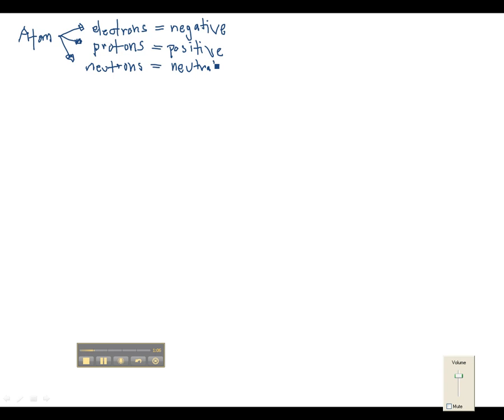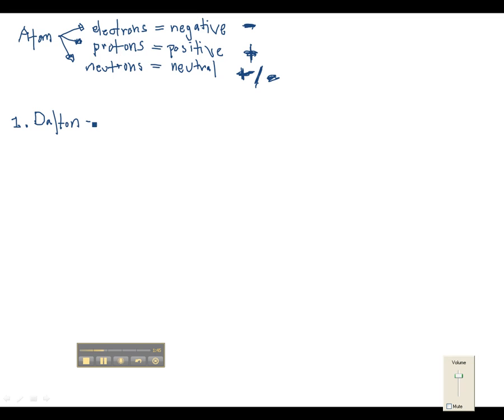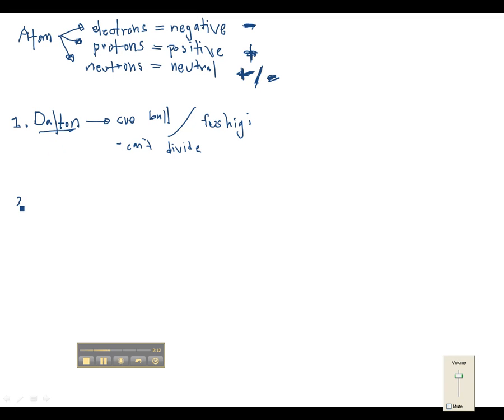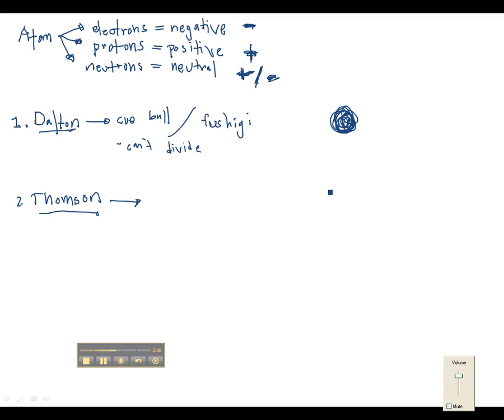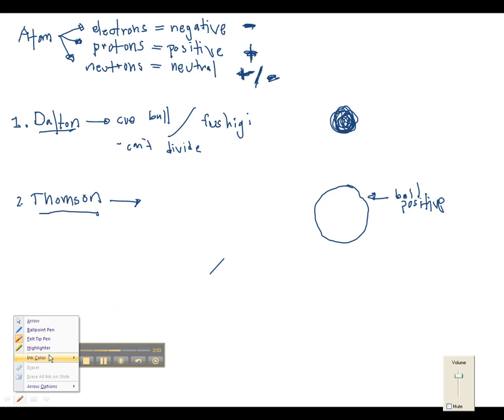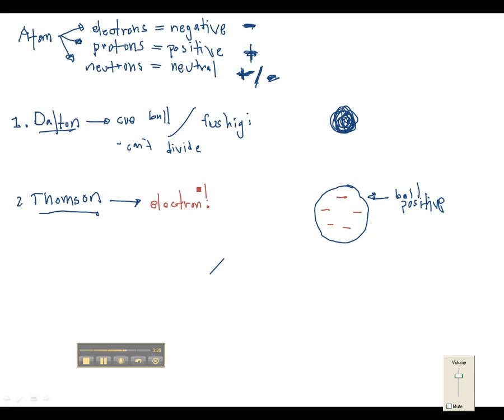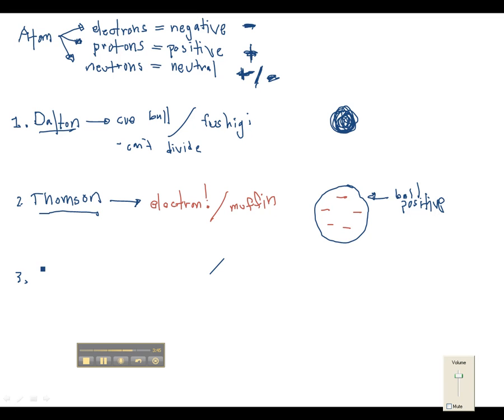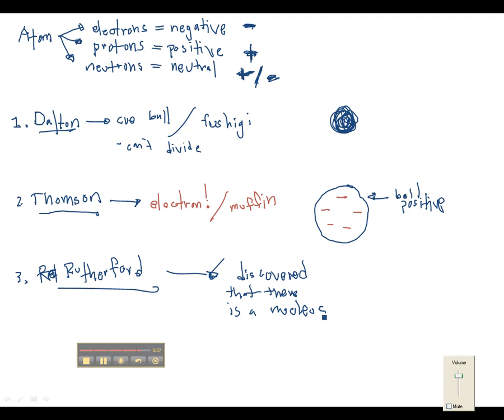CH 5 - 8TH - AtomicModels (one of two )